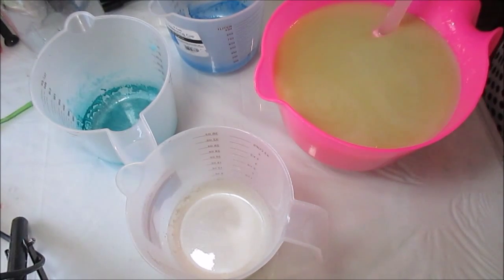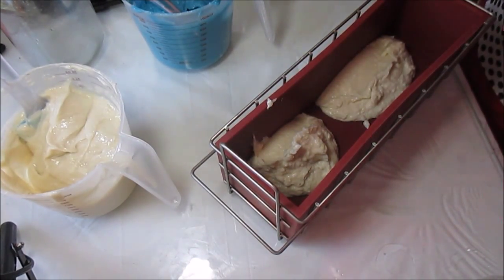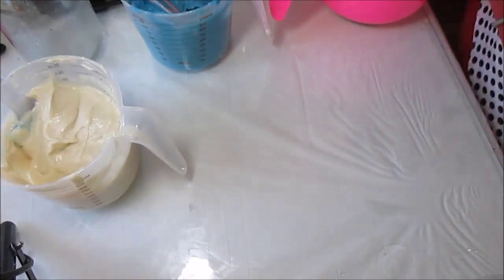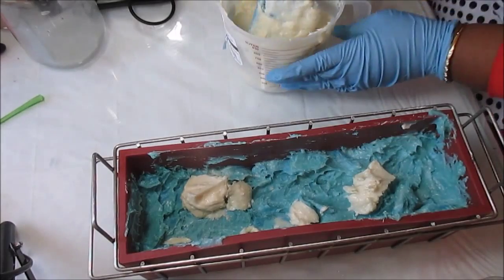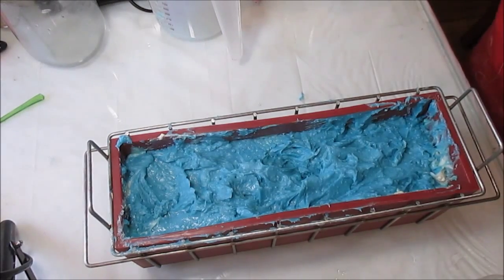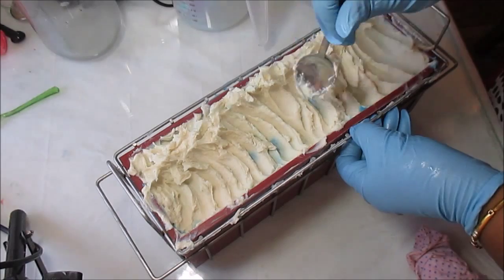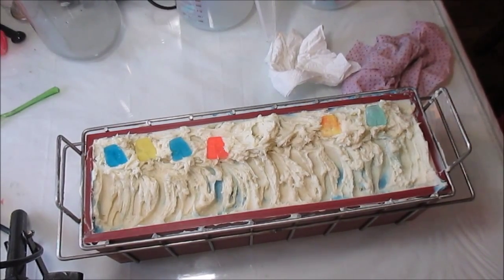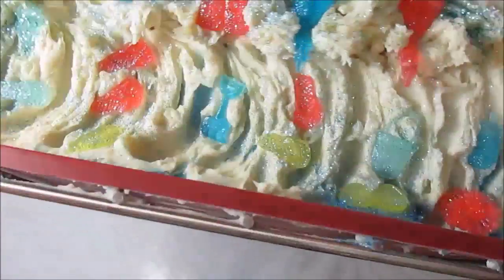Summer Fun Handmade Soap Making Video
This is my very first Rustic Escentual product review! I love their products so much and I know you will too. If you're interested in purchasing some or all of these awesome products you can find them

If interested in purchasing the soap made in the video, you can find it here: